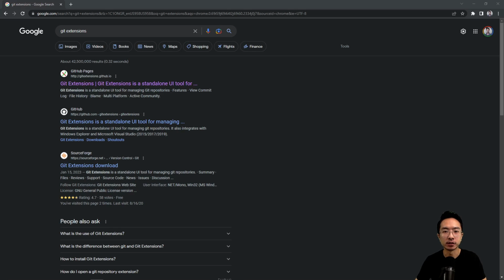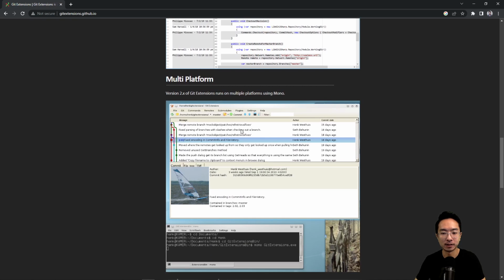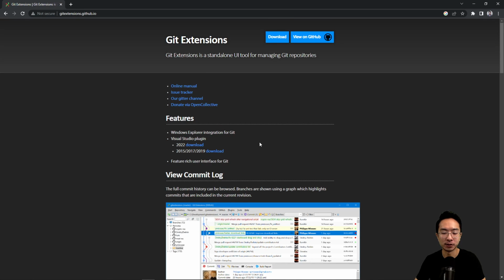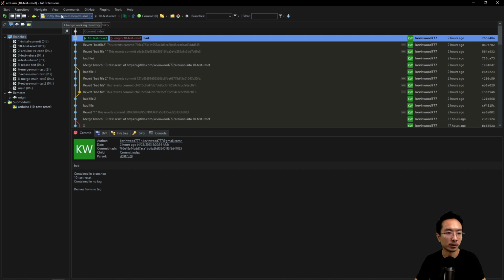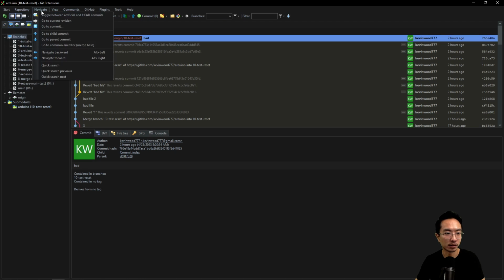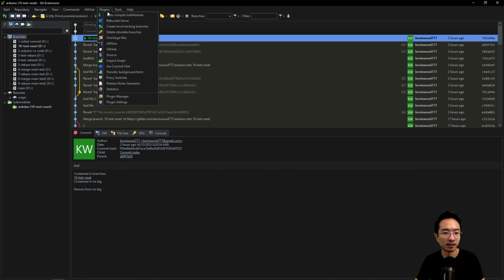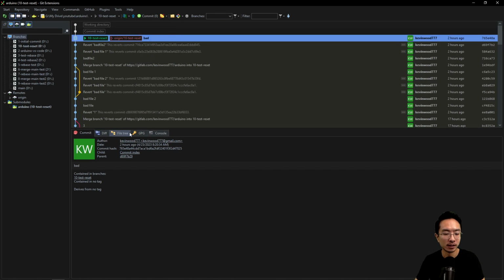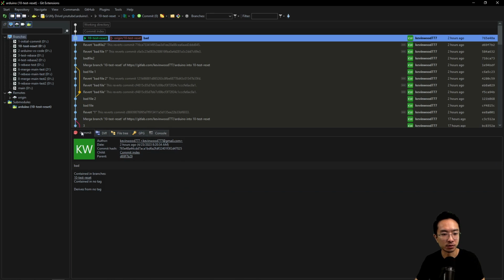Git Extensions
In this video, I will give an overview of git extensions if you prefer to use a GUI interface over command line such as git bash.